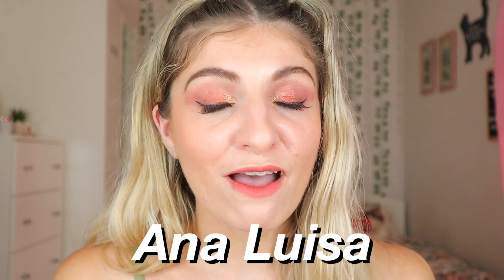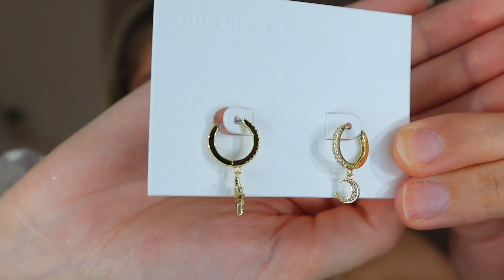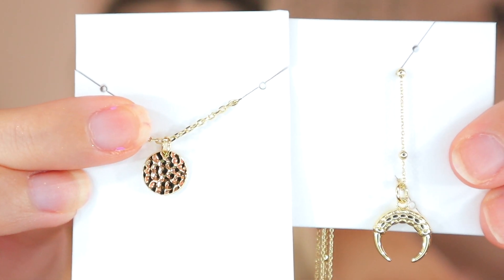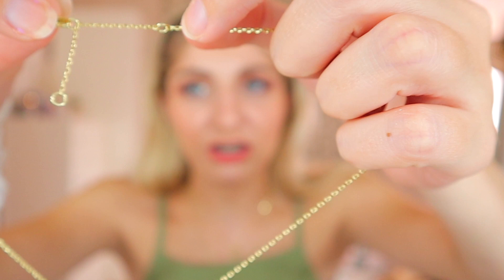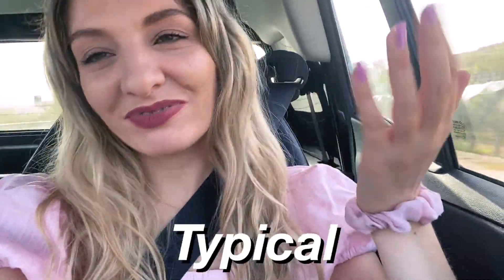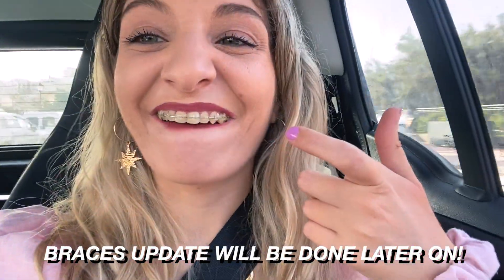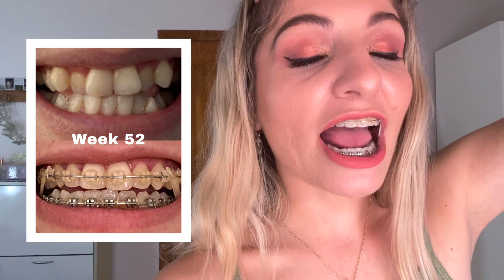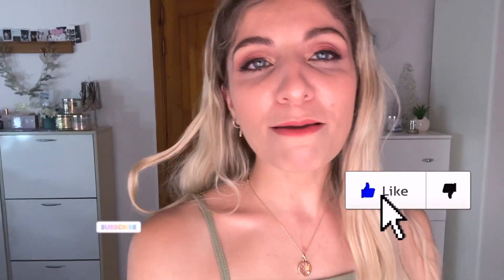ONE YEAR BRACES UPDATE | HOW TO APPLY ELASTICS ON BRACES | ANA LUISA AD | KezziesCorner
Today's video is another VLOG! And boy is it a jam packed VLOG for you all!!!
I share my ONE YEAR BRACES UPDATE!!! Can you guys believe it? I have been a whole YEAR with braces!
I also shared a tutorial on how to apply elastics on braces!!!
And we went to GOZO!!!
And I wish to mention that this video also includes an ad of ANA LUISA and their SUMMER SALE!!

And the bits I got from Ana Luisa, which I showed in today's video where -

I also have some time stamps to guide you through this video!

Timestamps -
0:00 - Introduction
0:04 - Ana Luisa
1:16 - Celeste
2:36 - Silvia
3:42 - Cari Reversible
5:09 - GOZO VLOG
10:56 - Braces Update
11:37 - Elastics Tutorial
13:55 - Braces Update cont.
15:00 - Before & After photos

And there you have it!! I hope you enjoy watching my vlog and I wish to thank you all for your amazing support through my braces journey !!

I also wish to say thank you to Ana Luisa for giving me this opportunity to work with them once again - TRULY GRATEFUL!!!

Any braces buddies out there?
Do you love Ana luisa?
Which was your favourite piece?

Stay safe everyone and THANK YOU ALL FOR YOUR AMAZING SUPPORT!!!

Love Kezzie
xoxo

And don't forget to check my channel out every WEDNESDAY, FRIDAY and SUNDAY as those are my VIDEO DAYS!! Love you all!!
UPLOAD TIMES -
Beauty Videos - Every Wednesday and Friday at 6 pm
Weekly Vlogs - Every Sunday at 5 pm

My Last Video - PROJECT PAN UPDATE | AUGUST 2021 | I HIT PAN | KezziesCorner